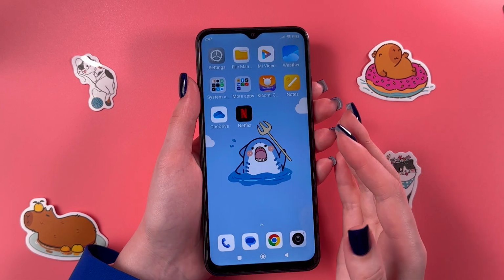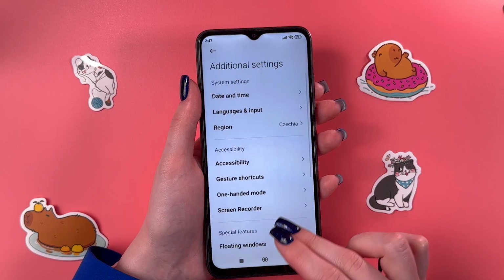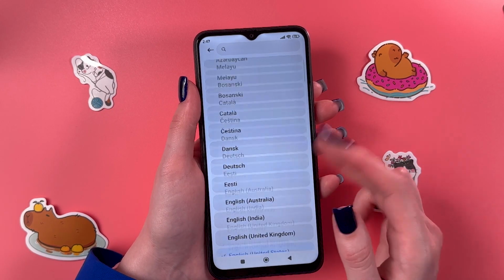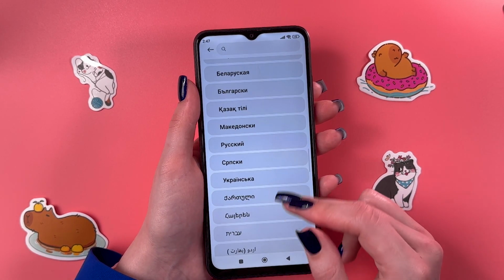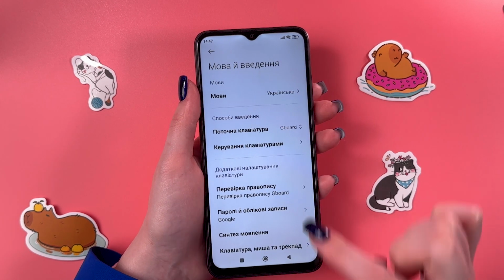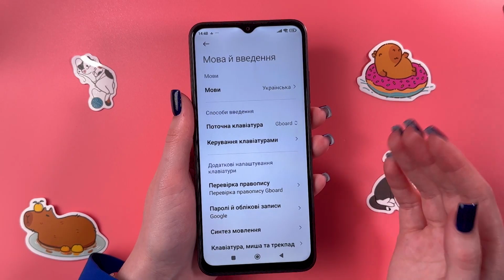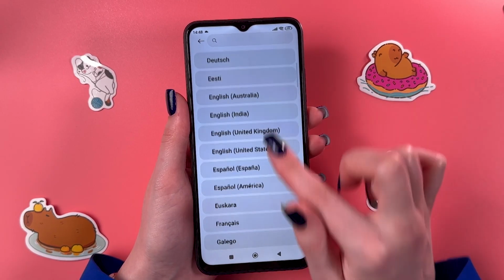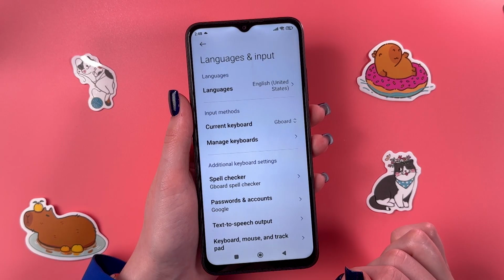How to Change System Language on Xiaomi Redmi 10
Ever struggled with changing the language setting on your Xiaomi Redmi 10? Whether it's switching to Turkish or any other language, my latest tutorial walks you through the process smoothly and quickly. Dive into the simple steps I show and change your Xiaomi device's language with ease. Get ready to make your device truly yours by customizing it in the language you prefer right now! Watch and change with confidence!

Changing Language Settings on Xiaomi Redmi 10
Guide to Modifying System Language in Xiaomi Redmi 10
Steps to Alter Language on Xiaomi Redmi 10